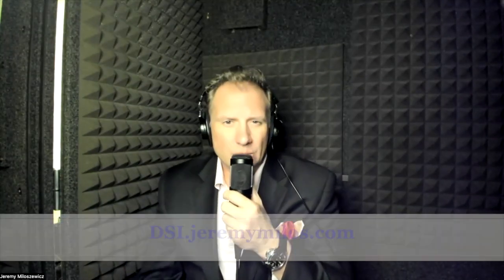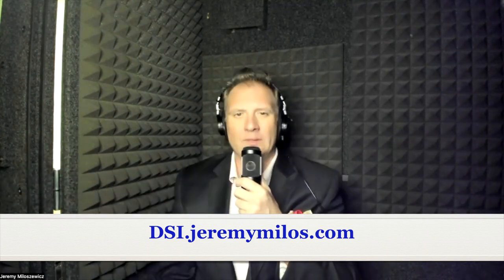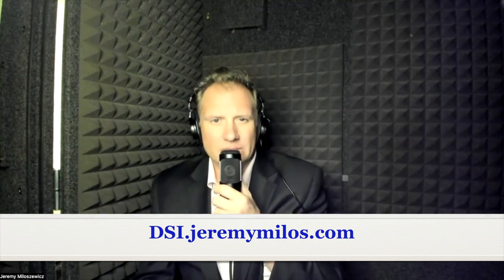Float your Upper Register and Double C. Trying to "nail it" can create tension and become your enemy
For a better sounding upper register, easier high notes on the trumpet, and better trumpet embouchure, check my FREE On-Demand Webinar

Check more FREE info here: 5 Secrets To An Easier and Better Sounding Upper Register For Trumpet

and learn what could help you get hired for a Broadway show.

For more info on my program, Dream Sound Immersion, please

It's my pleasure to provide all the trumpet tips and lessons on this channel FREE, but (if you feel like it) you can say "hi" and buy me a "coffee" here:

OR